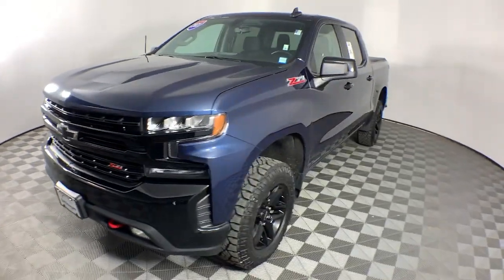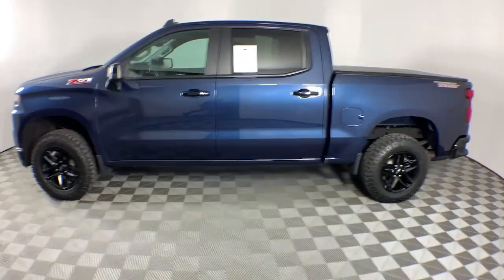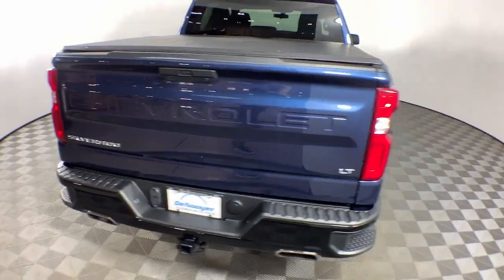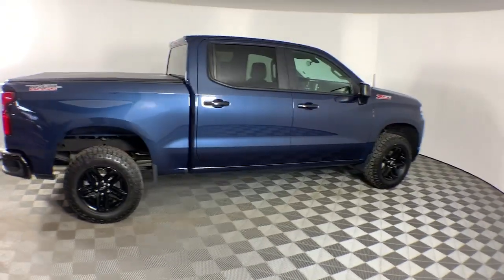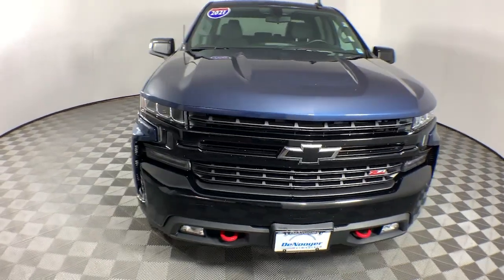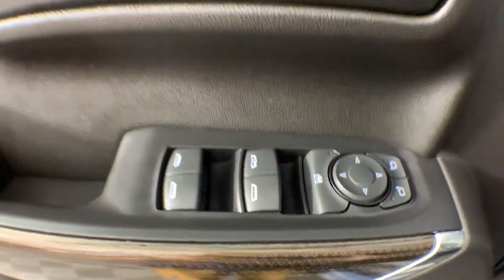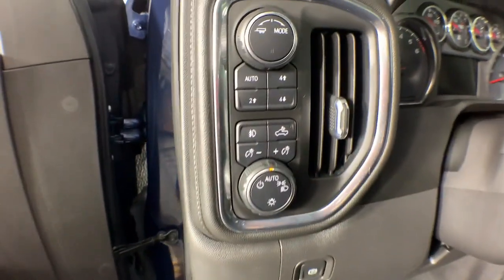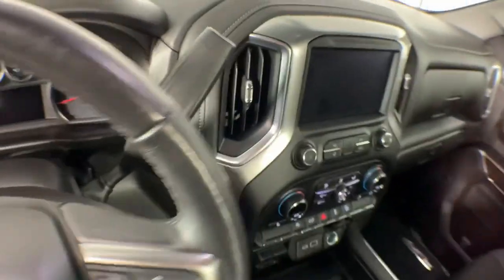2021 Chevrolet Silverado_1500 Colonie, Albany, Saratoga Springs, Clifton Park, Schenectady, NY 40715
Northsky Blue Metallic Used 2021 Chevrolet Silverado_1500 LT Trail Boss available in Colonie, New York at DeNooyer Chevrolet. Servicing the Albany, Saratoga Springs, Clifton Park, Schenectady, NY area.

DeNooyer Chevrolet
127 Wolf Road

CARFAX One-Owner. Northsky Blue Metallic 2021 Chevrolet Silverado 1500 LT Trail Boss 4WD 10-Speed Automatic EcoTec3 5.3L V8 10-Speed Automatic 4WD Black Cloth 10-Way Power Driver Seat w/Lumbar 12-Volt Rear Auxiliary Power Outlet 170 Amp Alternator 2 USB Ports (First Row) 3.23 Rear Axle Ratio 4-Wheel Disc Brakes 4.2 Diagonal Color Display Driver Info Center 4G LTE Wi-Fi Hot Spot Capable 6 Speakers 6-Speaker Audio System ABS brakes Air Conditioning All-Weather Floor Liner (LPO) (AAK) Alloy wheels AM/FM radio: SiriusXM Apple CarPlay/Android Auto Auto-Locking Rear Differential Automatic temperature control Auxiliary External Transmission Oil Cooler Bluetooth For Phone Brake assist Chevrolet Connected Access Capable Cloth Rear Seat w/Storage Package Cloth Seat Trim Color-Keyed Carpeting Floor Covering Compass Convenience Package w/Buckets Seats Deep-Tinted Glass Delay-off headlights Driver door bin Driver vanity mirror Dual Exhaust w/Polished Outlets Dual front impact airbags Dual front side impact airbags Dual-Zone Automatic Climate Control Electric Rear-Window Defogger Electrical Lock Control Steering Column Electronic Cruise Control Electronic Stability Control EZ Lift Power Lock & Release Tailgate Floor Mounted Center Console Front anti-roll bar Front Bucket Seats Front Center Armrest w/Storage Front dual zone A/C Front fog lights Front LED Fog Lamps Front License Plate Kit Front reading lights Front wheel independent suspension Fully automatic headlights Heated door mirrors Heated Driver & Front Outboard Passenger Seats Heated Front Seats Heated Steering Wheel Heated steering wheel Heavy-Duty Air Filter High Gloss Black Grille High Gloss Black Mirror Caps Hill Descent Control Hitch Guidance Illuminated entry Integrated Trailer Brake Controller Keyless Open & Start Leather Wrapped Steering Wheel LED Cargo Area Lighting LED Reflector Headlamps Low tire pressure warning Manual Tilt/Telescoping Steering Column Occupant sensing airbag Off-Road Suspension w/2 Lift OnStar & Chevrolet Connected Services Capable Outside temperature display Overhead airbag Overhead console Panic alarm Passenger door bin Passenger vanity mirror Performance Red Recovery Hooks Power Door Locks Power door mirrors Power driver seat Power Front Windows w/Driver Express Up/Down Power Front Windows w/Passenger Express Down Power Rear Windows w/Express Down Power steering Power windows Preferred Equipment Group 2LT Premium audio system: Chevrolet Infotainment 3 Radio data system Radio: Chevrolet Infotainment 3 System Rear Dual USB Charging-Only Ports Rear reading lights Rear seat center armrest Rear step bumper Rear Vision Camera Rear window defroster Remote keyless entry Remote Vehicle Starter System Security system SiriusXM Radio Speed control Speed-sensing steering Split folding rear seat Standard Tailgate Steering Wheel Audio Controls Steering wheel mounted audio controls Suspension Package Tachometer Telescoping steering wheel Theft Deterrent System (Unauthorized Entry) Tilt steering wheel Traction control Trailering Package Trip computer Variably intermittent wipers Voltmeter Wheels: 18 x 8.5 Black Painted Aluminum 10-Speed Automatic 4WD Black Cloth.brbrPlease reach out to schedule an appointment for a viewing @
Cloth Rear Seat w/Storage Package|Convenience Package w/Buckets Seats|Preferred Equipment Group 2LT|Suspension Package|Trailering Package|2 USB Ports (First Row)|6 Speakers|6-Speaker Audio System|AM/FM radio: SiriusXM|Premium audio system: Chevrolet Infotainment 3|Radio data system|Radio: Chevrolet Infotainment 3 System|Rear Dual USB Charging-Only Ports|SiriusXM Radio|Steering Wheel Audio Controls|Air Conditioning|Automatic temperature control|Dual-Zone Automatic Climate Control|Electric Rear-Window Defogger|Front dual zone A/C|Rear window defroster|12-Volt Rear Auxiliary Power Outlet|Bluetooth For Phone|EZ Lift Power Lock & Release Tailgate|Power driver seat|Power Front Windows w/Driver Express Up/Down|Power Front Windows w/Passenger Express Down|Power Rear Windows w/Express Down|Power steering|Power windows|Remote keyless entry|Remote Vehicle Starter System|Steering wheel mounted audio controls|Auto-Locking Rear Differential|Manual Tilt/Telescoping Steering Column|Speed-sensing steering|Traction control|4-Wheel Disc Brakes|ABS brakes|Dual front impact airbags|Dual front side impact airbags|Electrical Lock Control Steering Column|Front anti-roll bar|Front wheel independent suspension|Keyless Open & Start|Low tire p